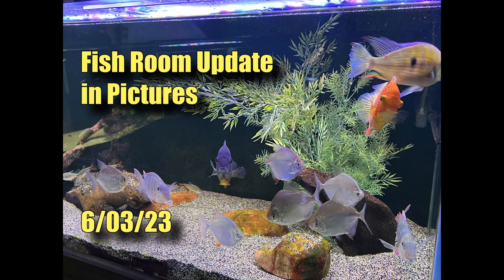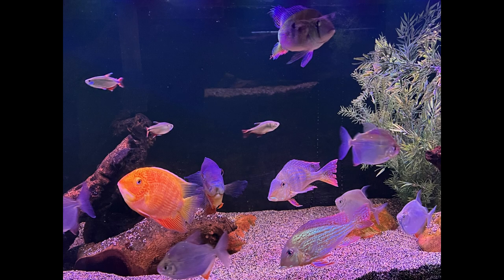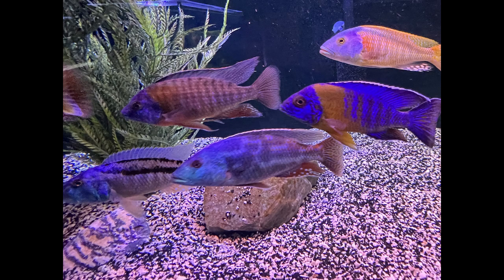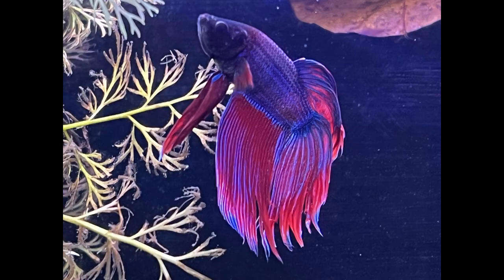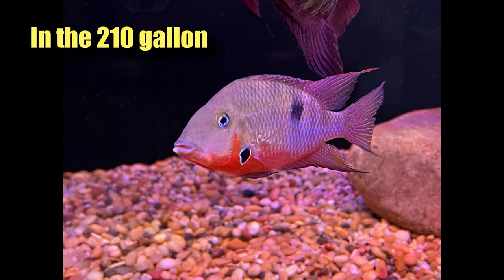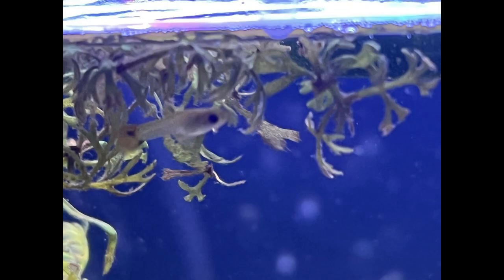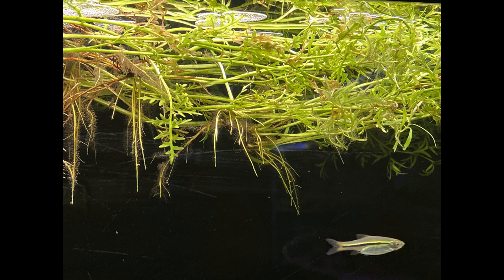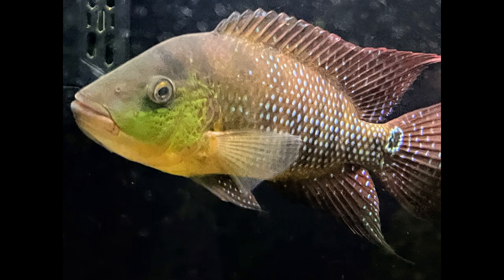A *DIFFERENT* Fish Room Update [In Pictures!]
I meant to share this *very different fish room update* during today's _Cichlids & Coffee_ live stream, but the conversation got so lively that I didn't get to it. You can watch the live stream here:

This video is a look, in pictures, at what is going on in the fish room. *We all learn from each other* at this channel.  Remember to *always be learning* and don't ever forget that you reading this right now - *YOU ROCK!*

Copyright protected music used with permission:
_Our Kin_ performed by *View Points*